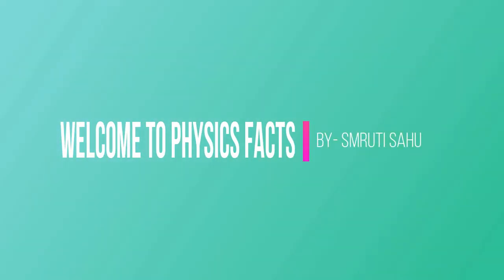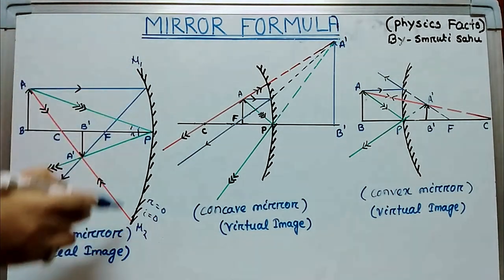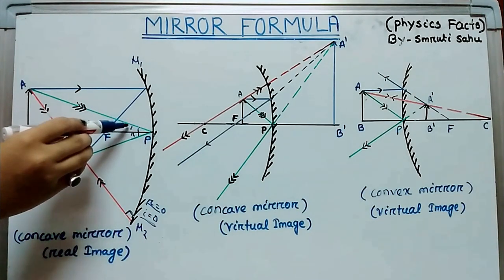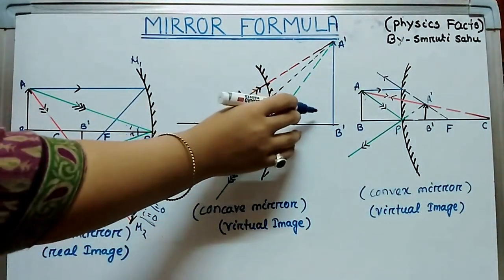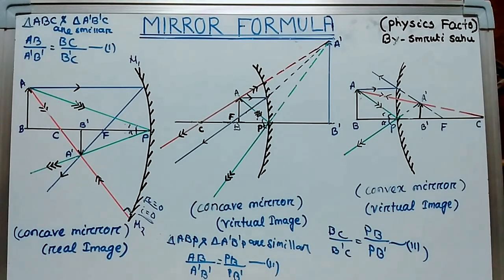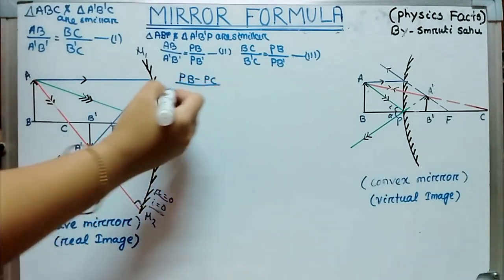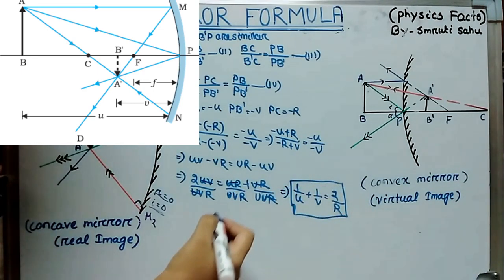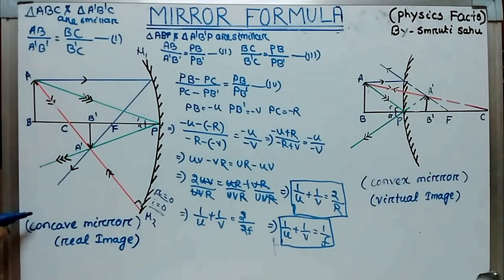MIRROR FORMULA FOR SPHERICAL MIRROR |Ray Optics part - 1.6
MIRROR FORMULA FOR SPHERICAL MIRROR (BOTH CONCAVE AND CONVEX MIRROR) CLASS -10TH& CLASS-12TH
IN CONCAVE MIRROR FOR BOTH REAL AND VIRTUAL IMAGE